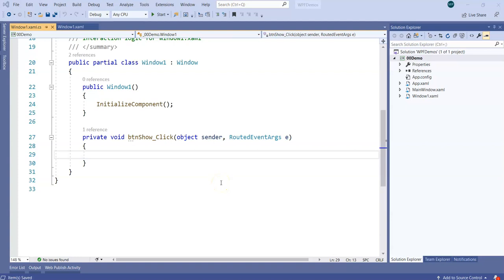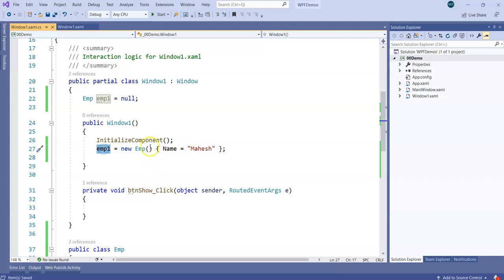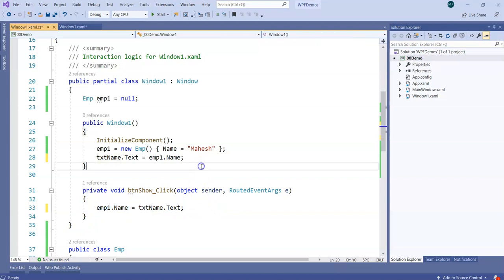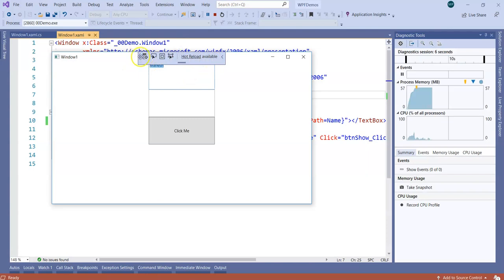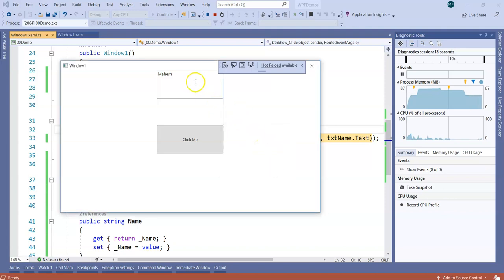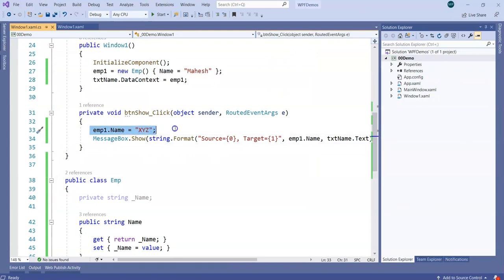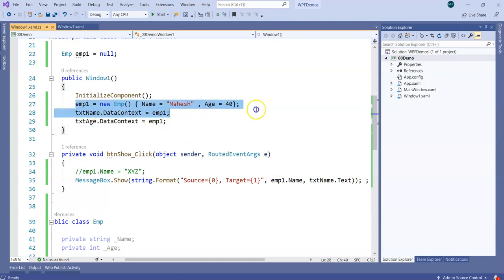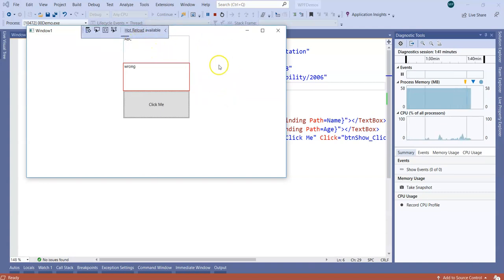13. Learn WPF in small Steps: Property Binding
In this video, we will understand understanding binding in WPF